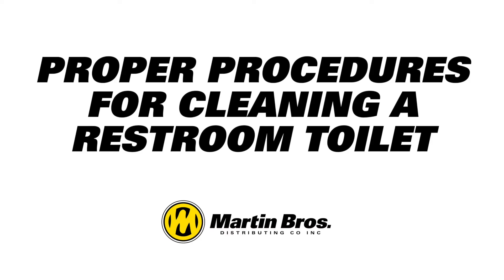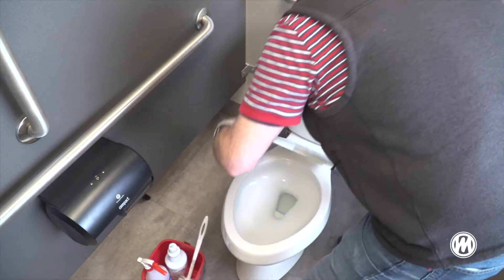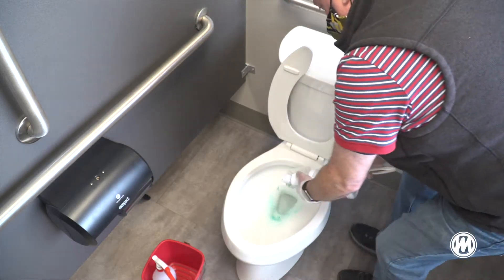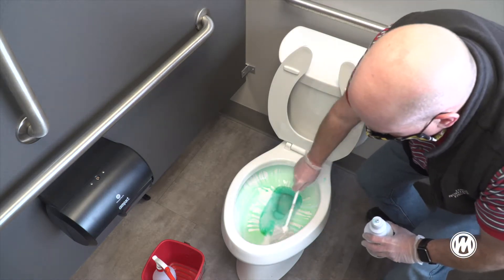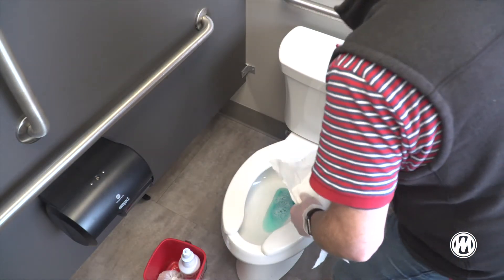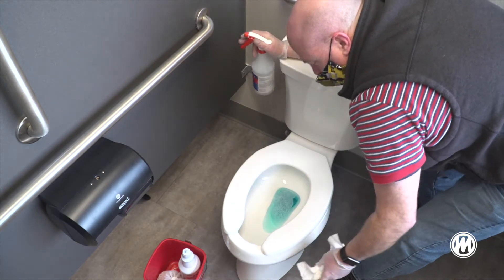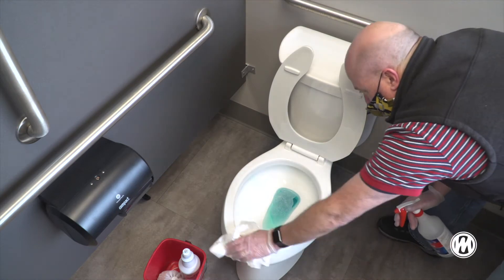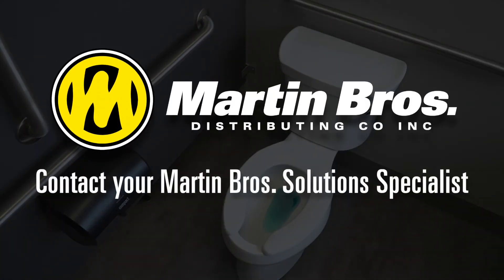Proper Procedures for Cleaning a Restroom Toilet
Please contact your Martin Bros. Solutions Specialist with any questions.